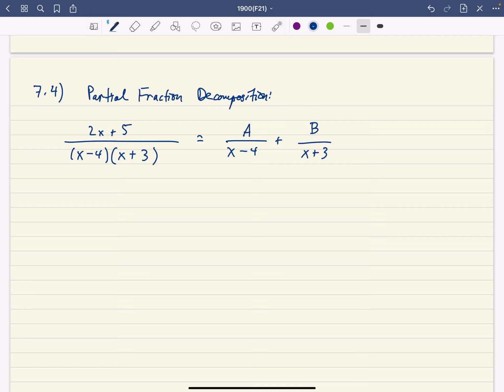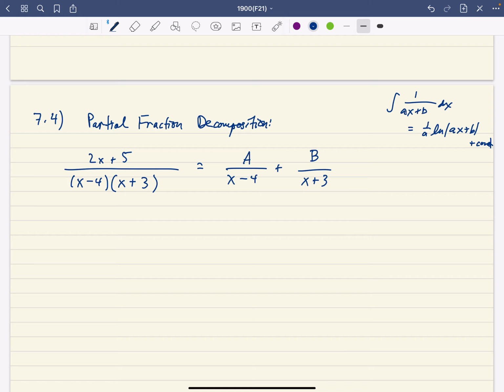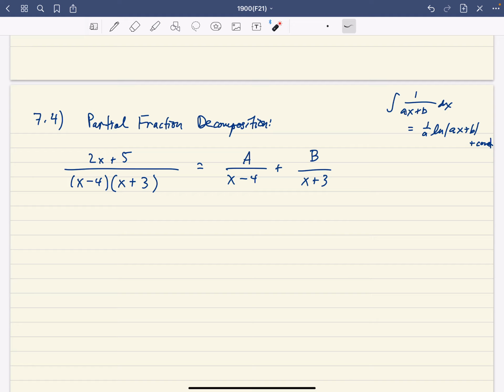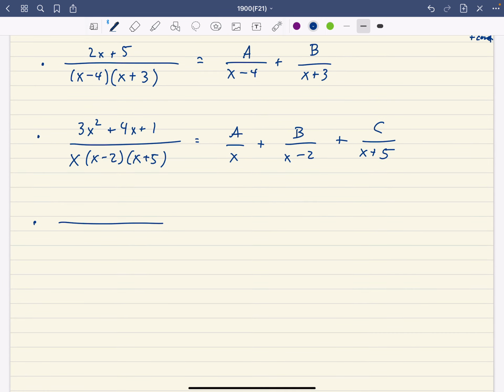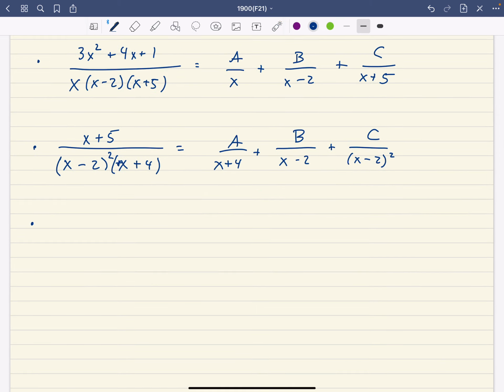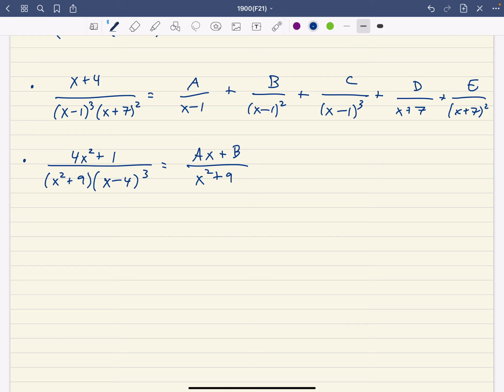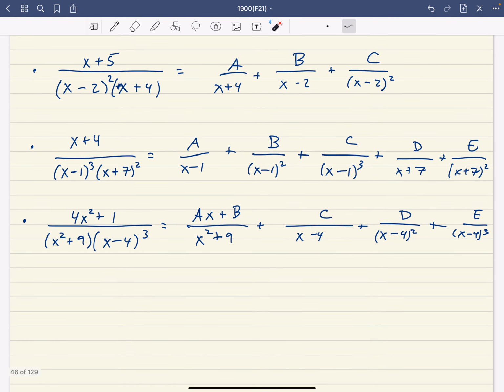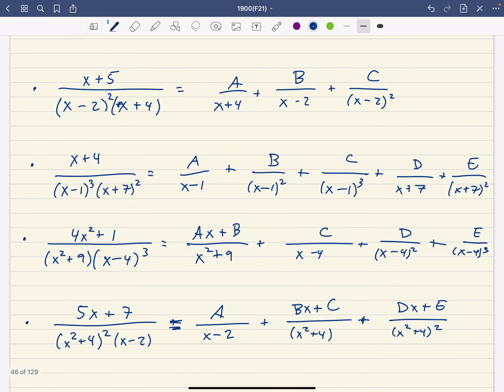7.4: Partial Fraction Decomposition Introduction